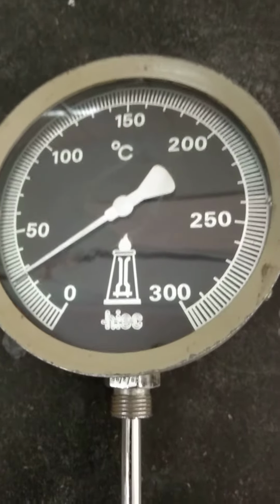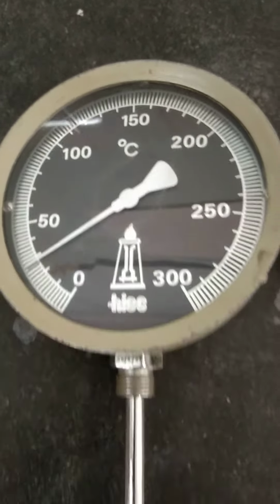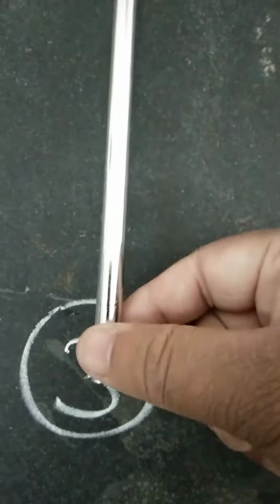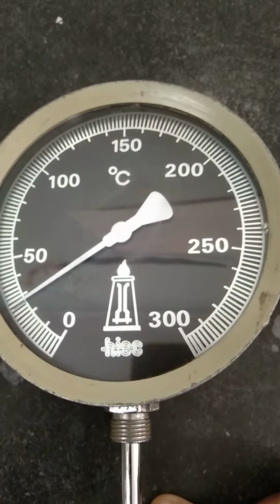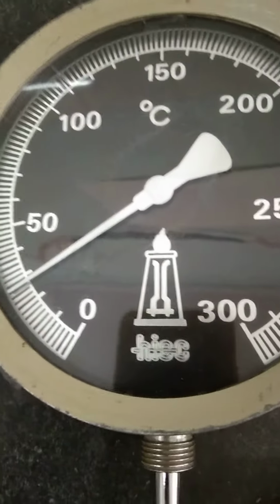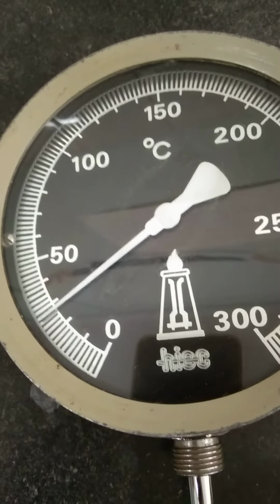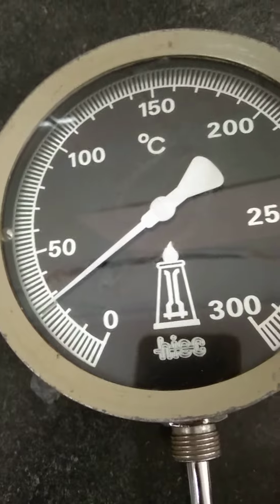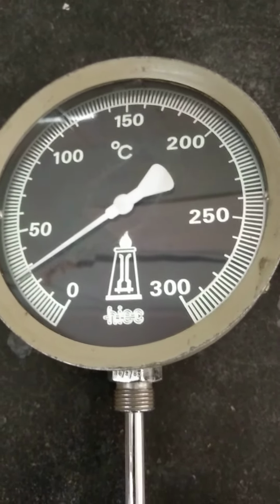Bimetallic thermometer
basic description of bimetallic thermometer